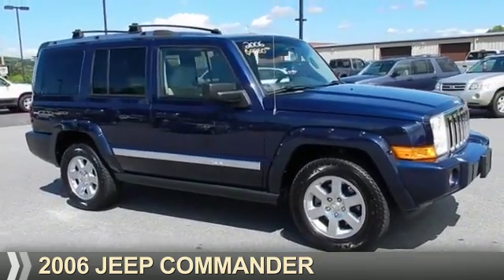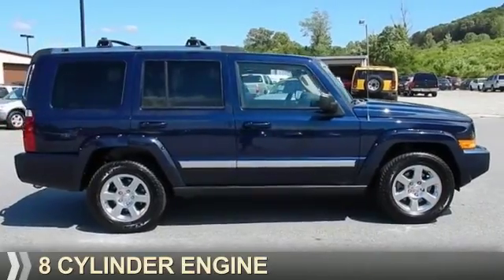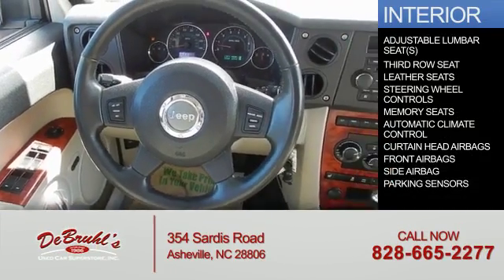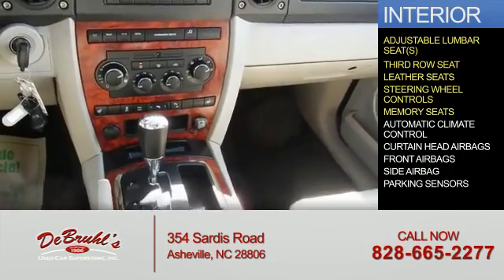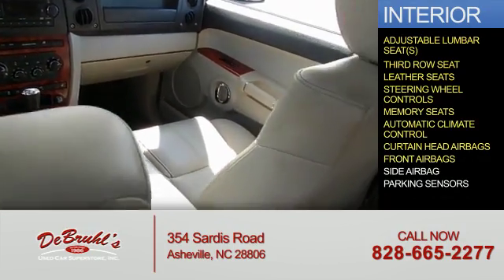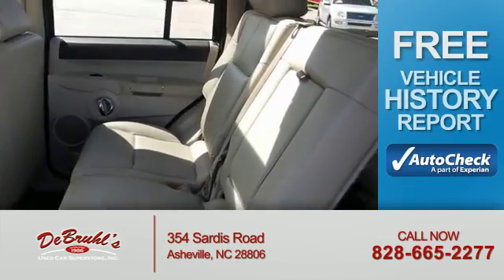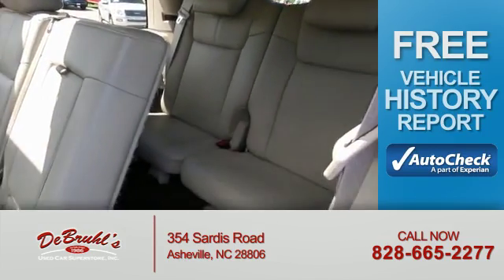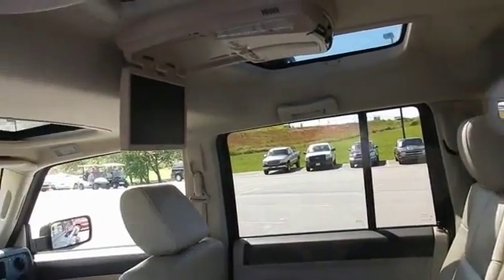2006 Jeep Commander 179454 - Asheville NC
Year: 2006
Make: Jeep
Model: Commander
Trim:
Engine: 4.7 liter 8 Cylindercylinder RWD
Transmission: 5A w/ OD
Color:
Mileage: 162585
Address:
VIN:1J8HH58N96C179454